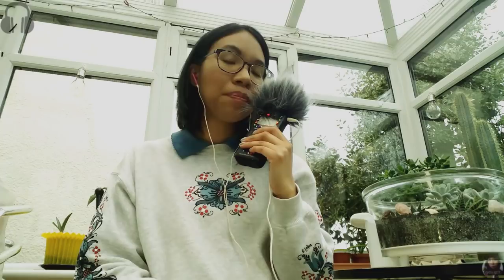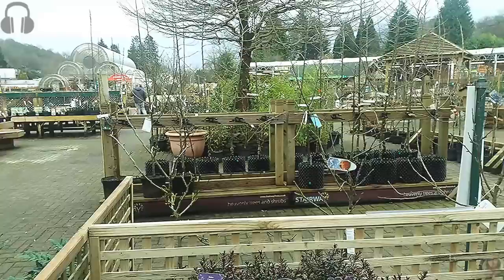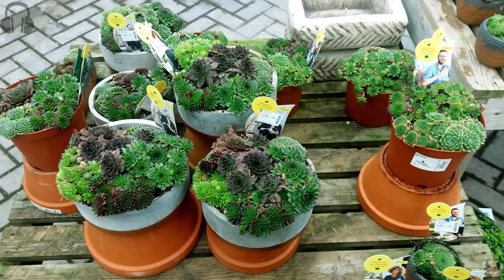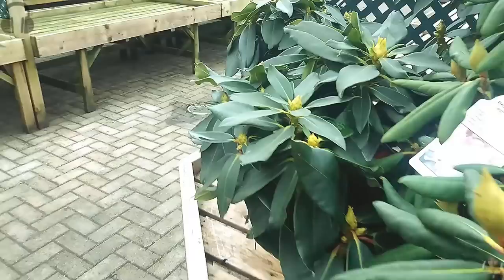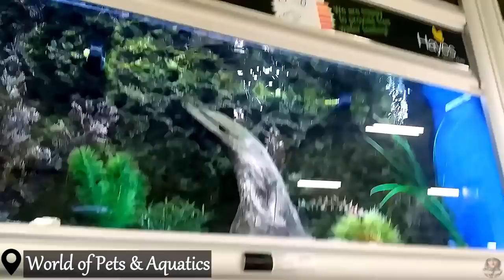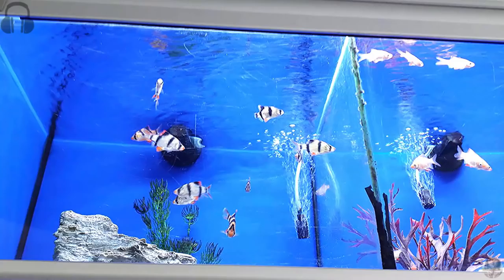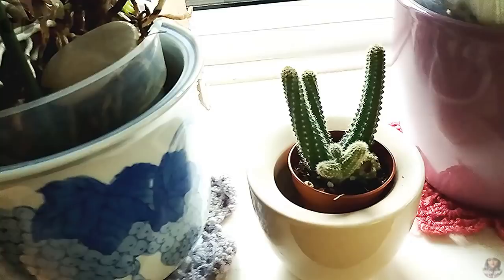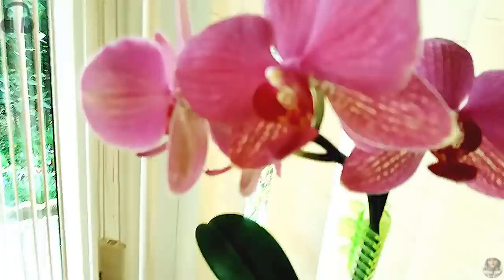ASMR Hayes Garden World Vlog 🌸🐠 Soft-Speaking + Ambient Nature Sounds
Hello all, here's a lo-fi(ish) virtual walkthrough of the lovely Hayes Garden World in Ambleside, Cumbria! I'll also show you some plants we bought. This is a soft-spoken ASMR vlog with ambient water, bird sounds & footsteps. Please wear headphones for ear-to-ear sounds.

Timestamps:
00:00 - Preview
00:09 - Intro + Shoutout
02:35 - Walkthrough tour
12:55 - Show and tell
15:37 - Goodnight

🌼Find me on the tinglesapp & be the first to watch my videos & gain access to exclusive videos!

🌻purpose of this video is to help you sleep, relax and relieve symptoms of anxiety. ASMR content is not meant to replace medical therapy. Please speak to a parent/trusted adult or a doctor, if you experience anxiety, panic attacks or depression.

🐠Need someone to talk to?
Phone Samaritans: 116 123 (UK)
Suicide Prevention (SANE): 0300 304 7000